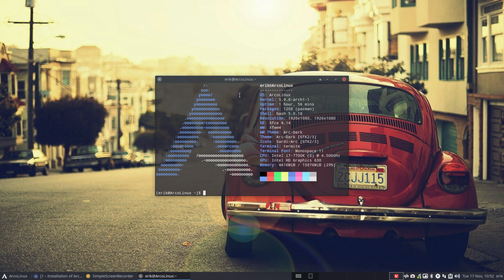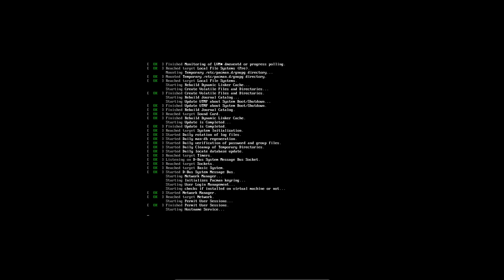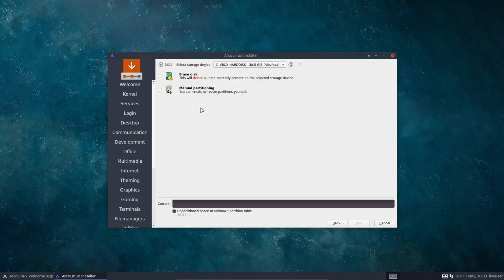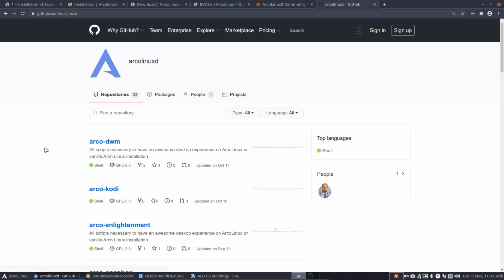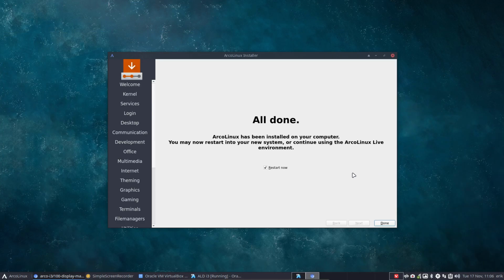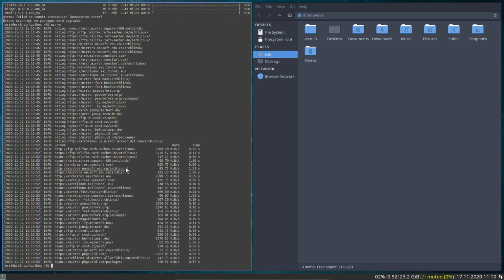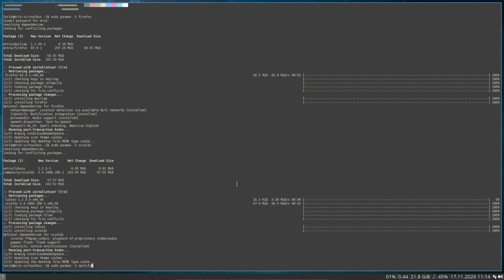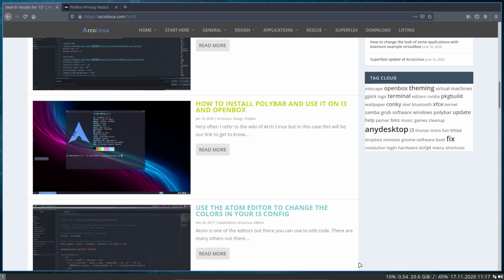ArcoLinux : 1687 How to install ArcoLinuxD and install i3 - MBR swap no hibernate